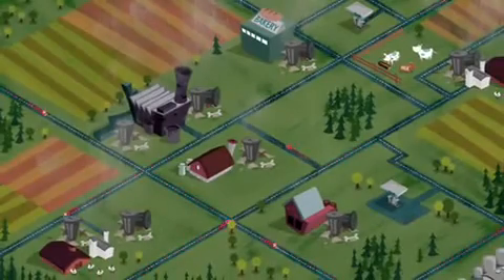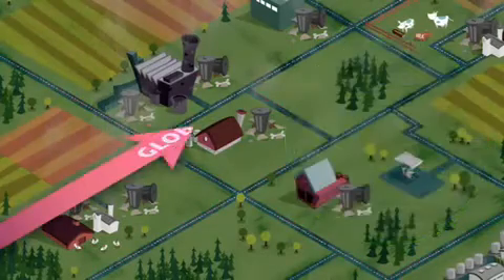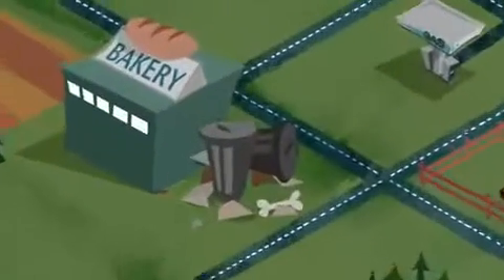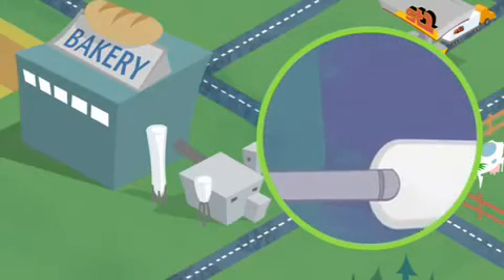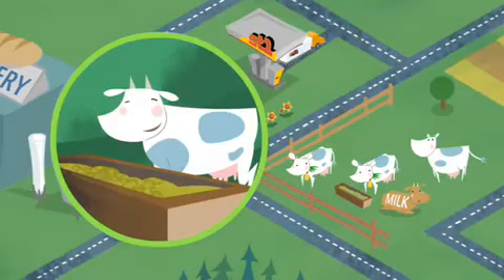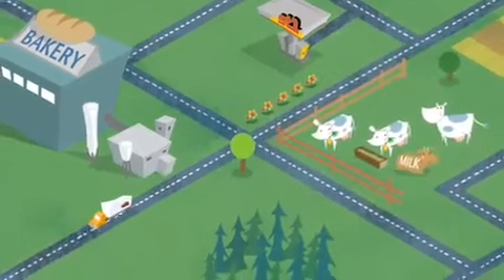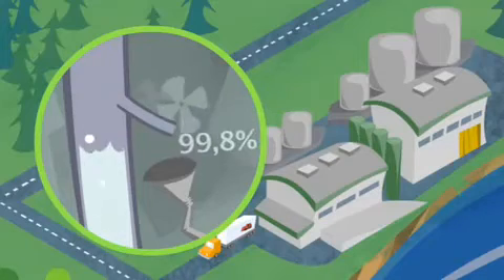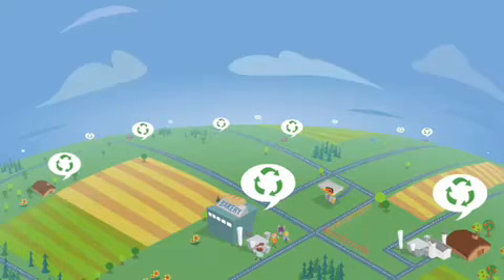Fuelflex animación Bioetanol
Convirtiendo a México en etanol, nuestra propuesta para conversion de biomasa en combustible, electricidad y calor.